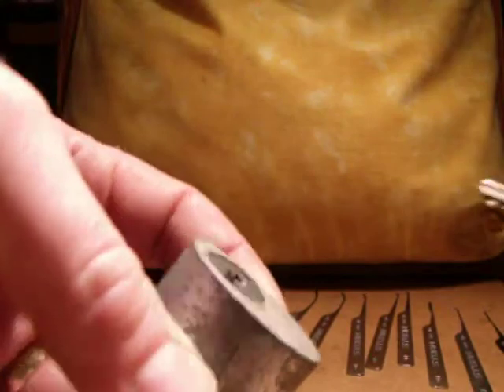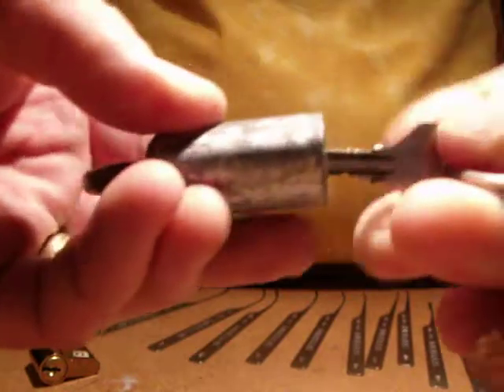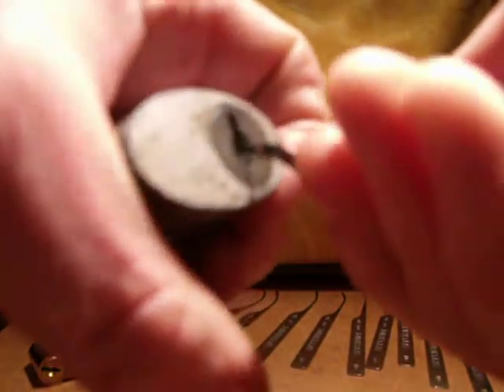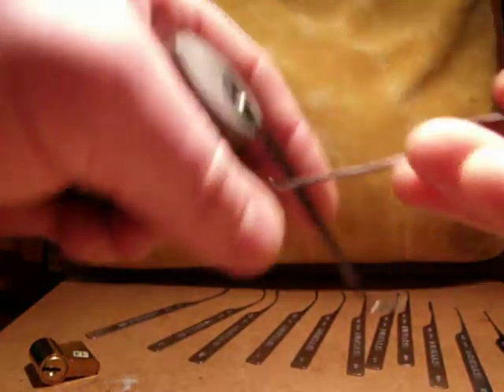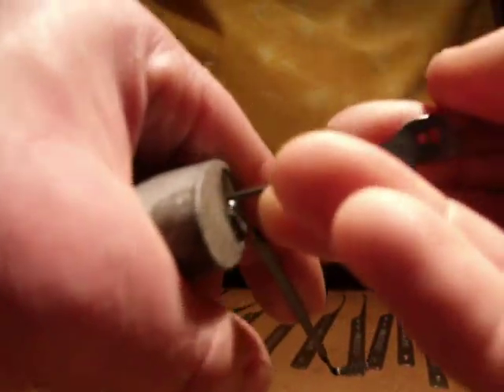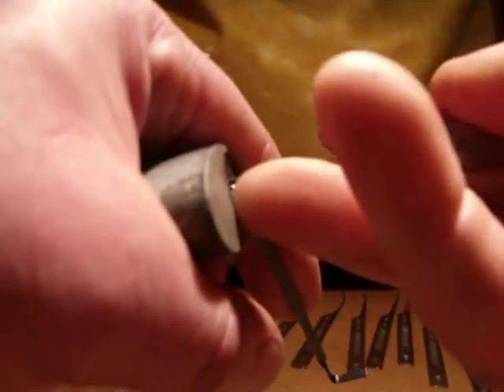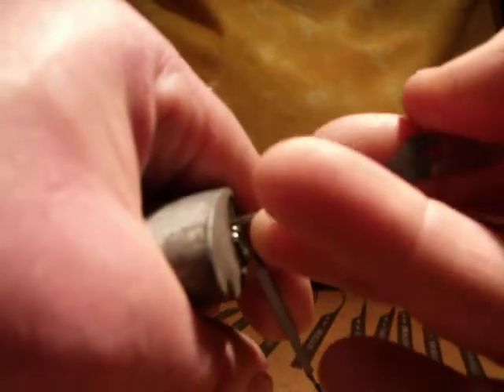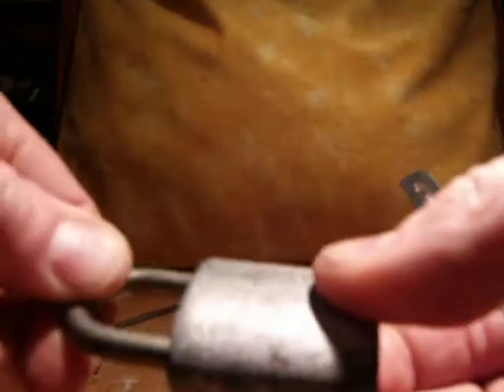storm pick on a yale padlock 001.AVI for DBC Locksmiths forum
playing around with the new storm picks  H5 hook no 5 on a Yale padlock for DBC locksmiths and they do the job so big thumbs up